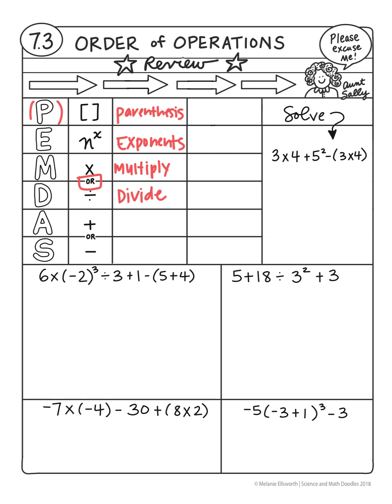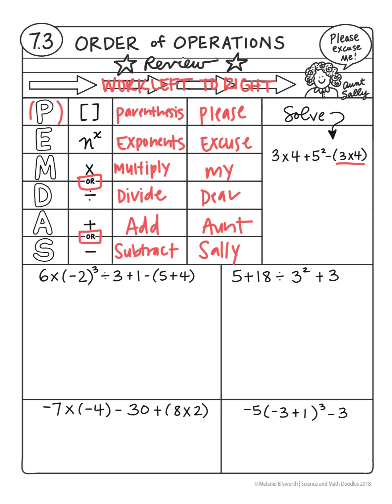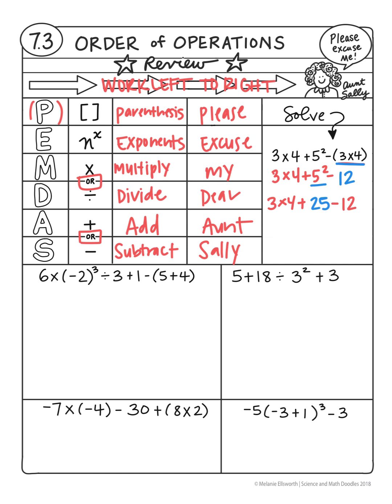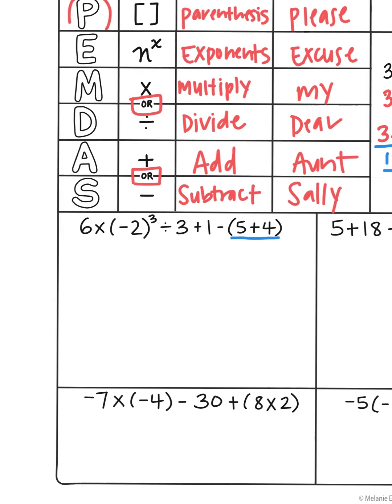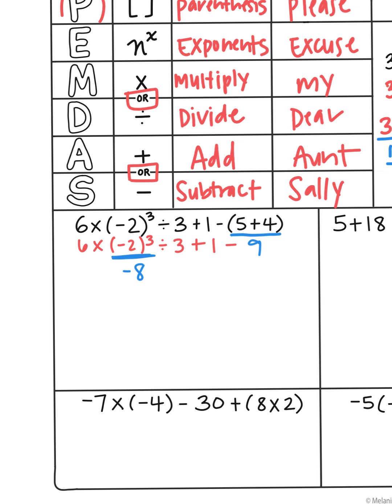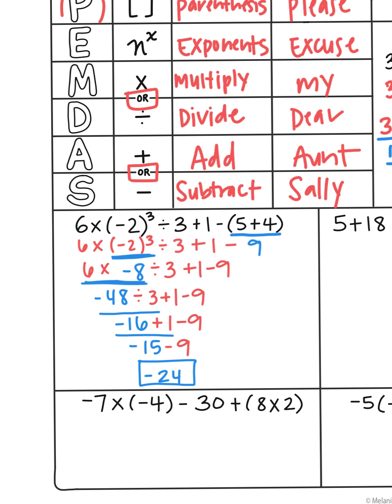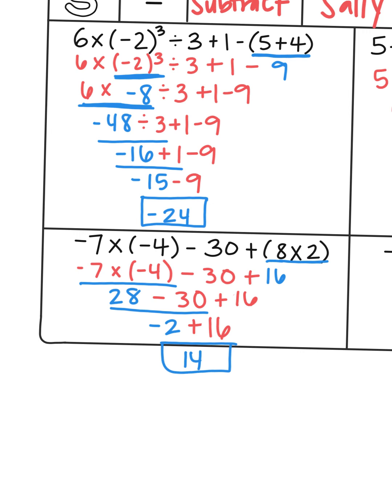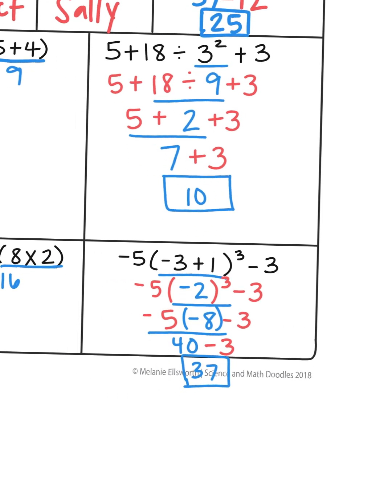7.3 Order of Operations_pemdas set